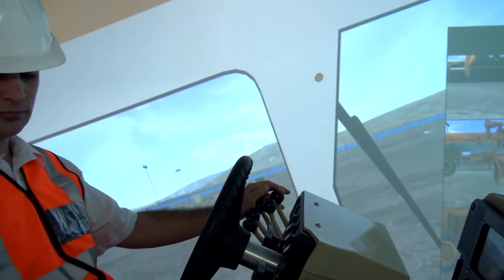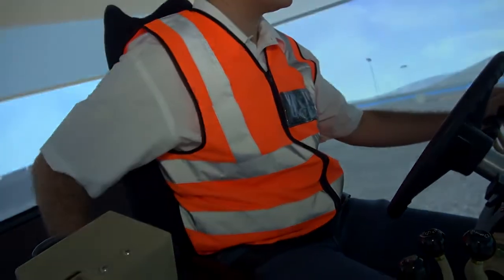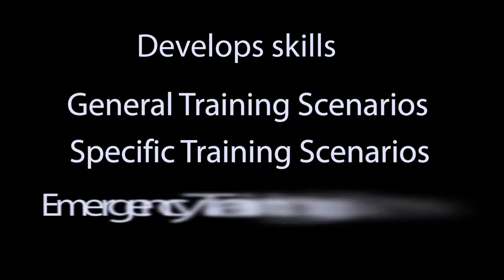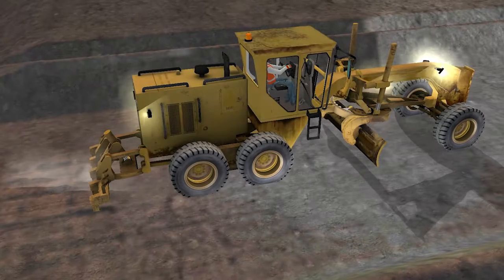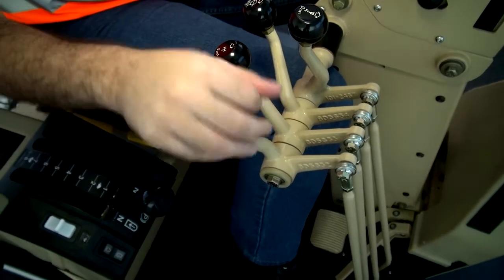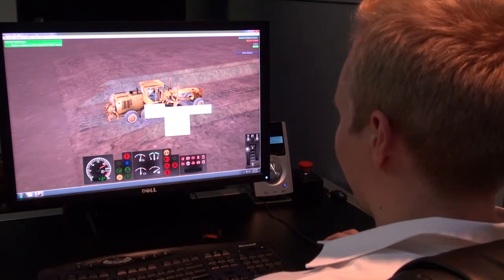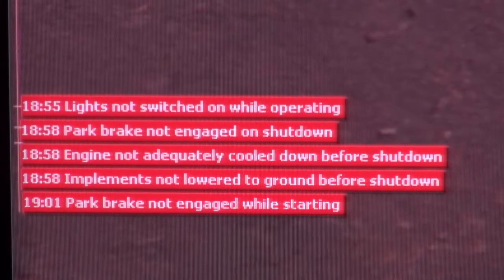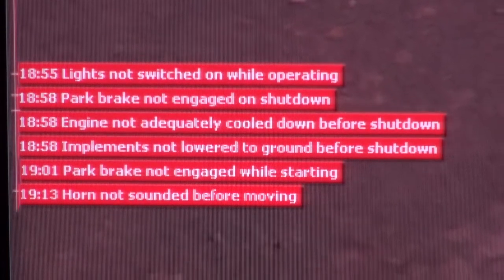Surface Mining Grader - Training Simulator (5DT - Fifth Dimension Technologies)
This simulator develops the Skills of a Grader operator. Skills are developed progressively by subjecting the trainee to general, specific and emergency Training Scenarios. All operator errors are recorded and reported.